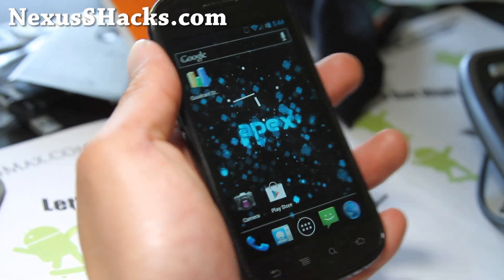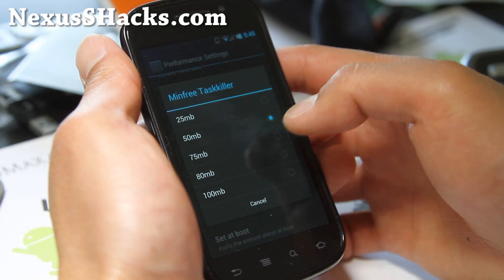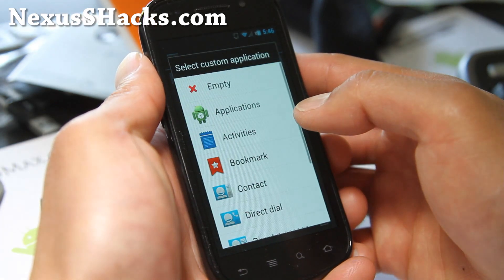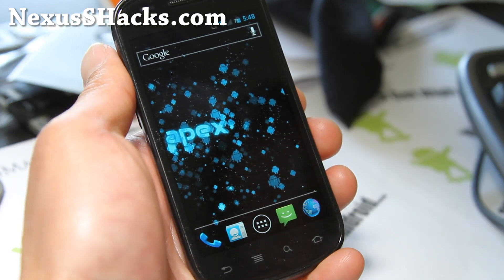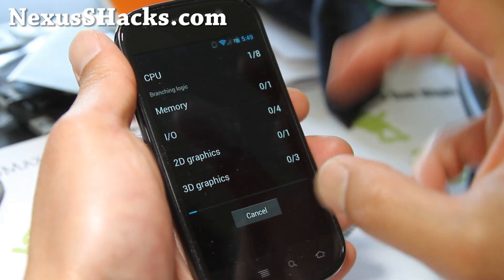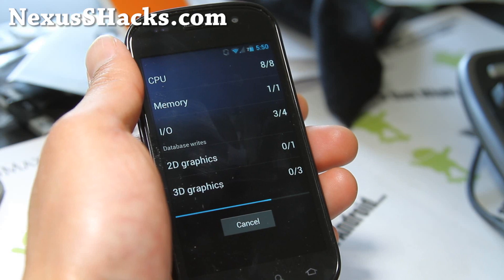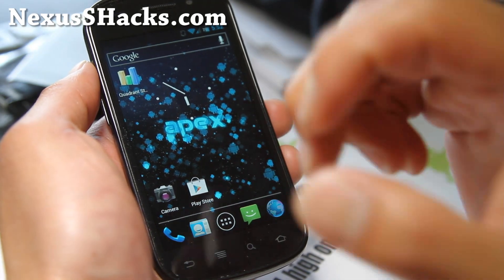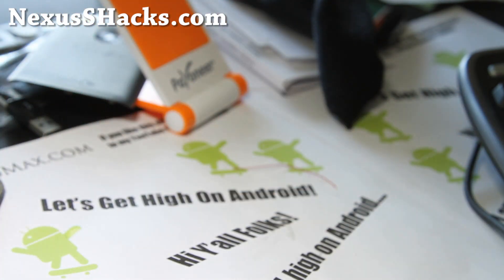Apex ICS ROM for Nexus S and Nexus S 4G! [Best ICS ROM]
Here's an updated overview of Apex ICS ROM for Nexus S and Nexus S 4G!

Personally, I think this is the best ICS ROM (although all Nexus S roms are pretty darn good).